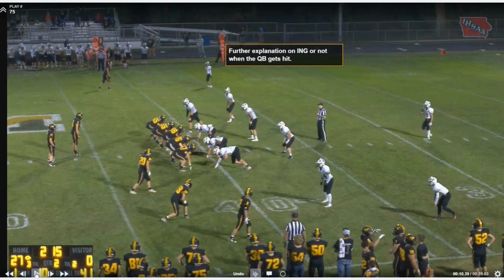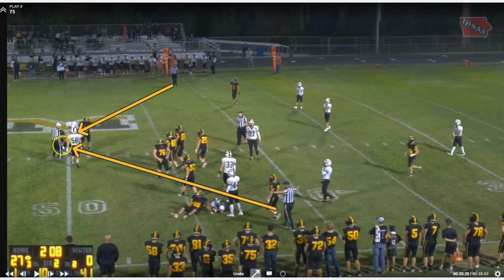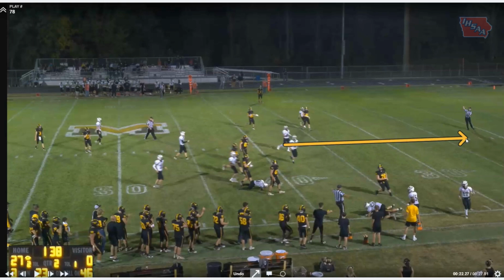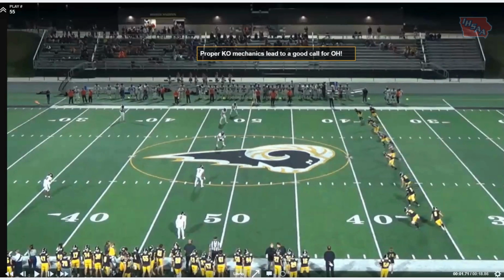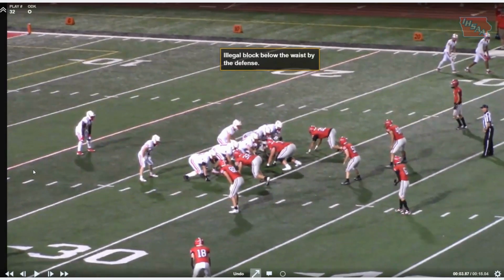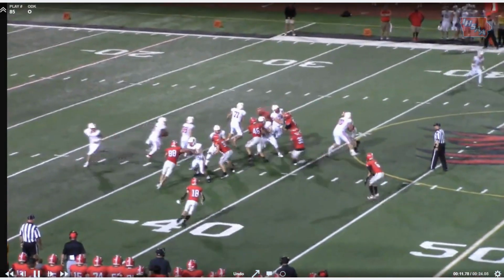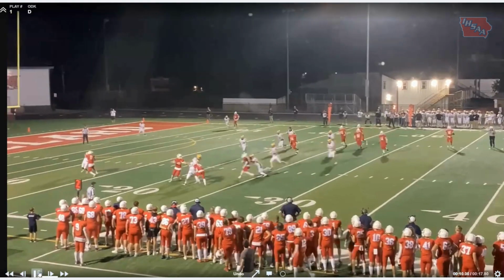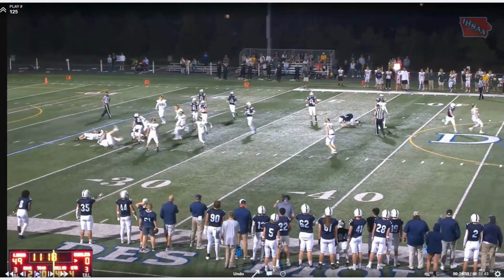Football: 2024 Officials Training Tape, Week 5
IHSAA and Big Ten Conference official Monte Tilgner providing weekly training tapes for football officials.